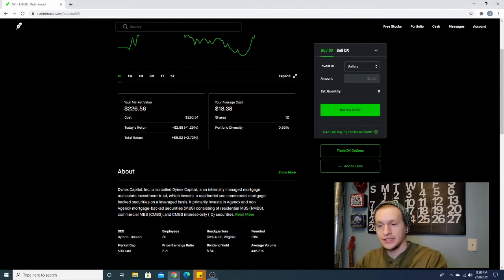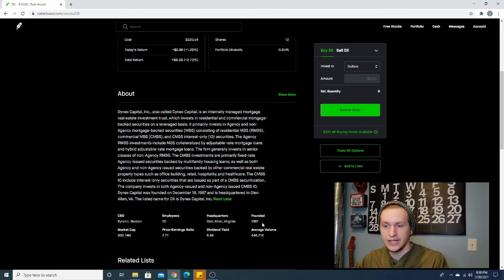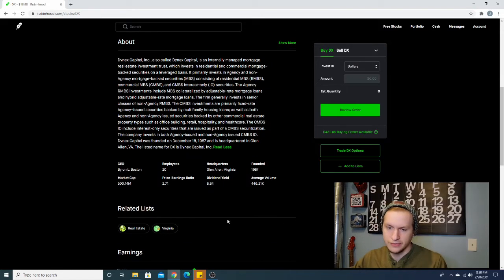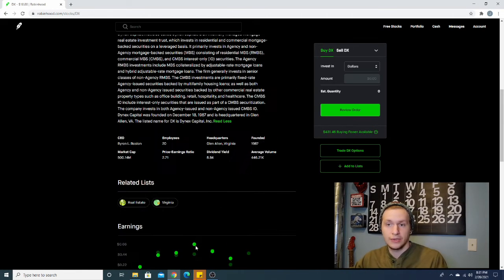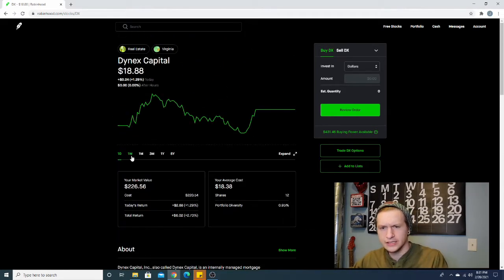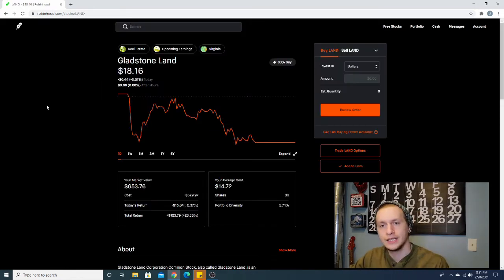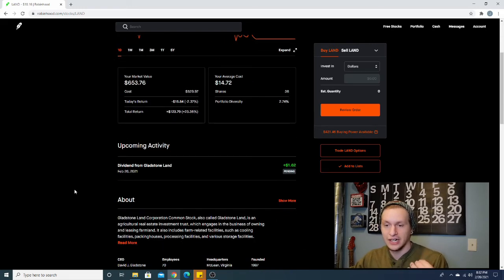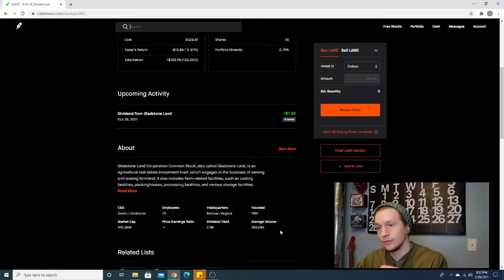5 Dividend Stocks Under $20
Are you strapped for cash but want to invest? Are you loaded and looking for some interesting dividend plays? Well do I have a video for all of the above! (Said in a super salesy voice) But seriously, this is a video of some of the lesser talked about stocks (mainly REITs) that I think are good plays for someone who is just getting started or someone who doesn't have a ton of money to invest off the rip. Hope you get something out of this video! I tried to keep all 5 dividend stocks under $20!